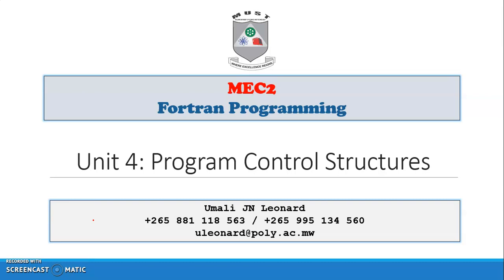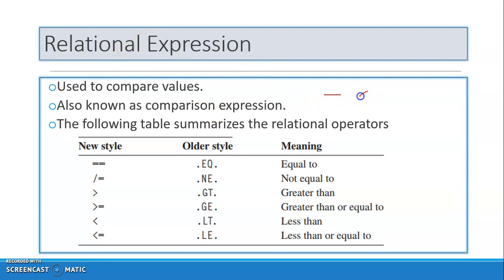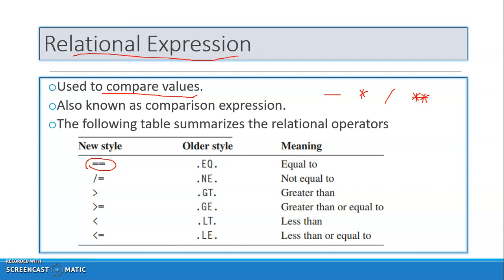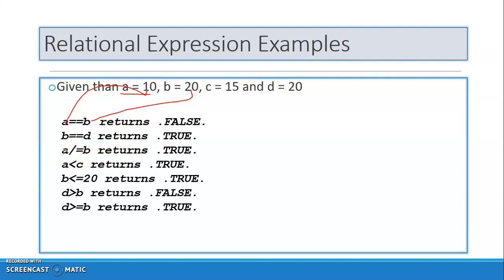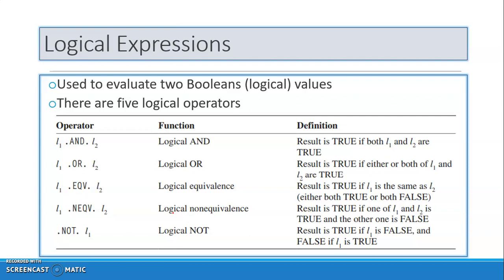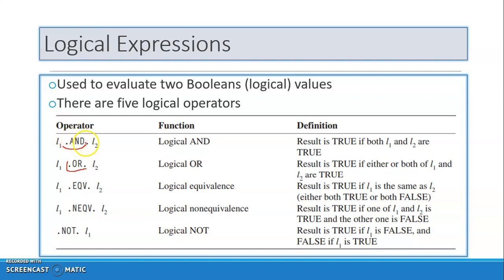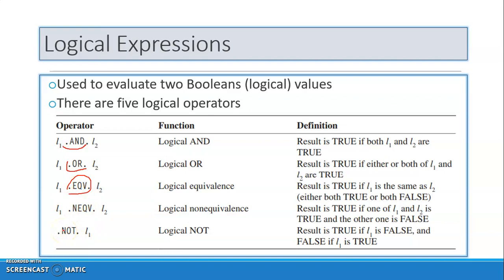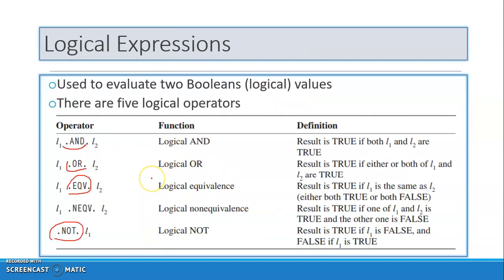Unit 4 PCS Part 1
Fortran Programming at Malawi University of Science and Technology